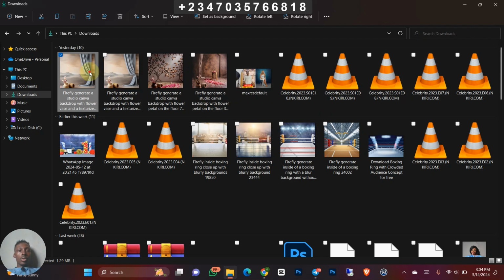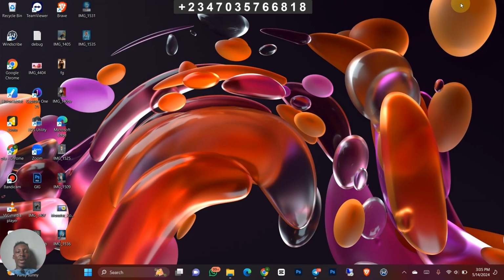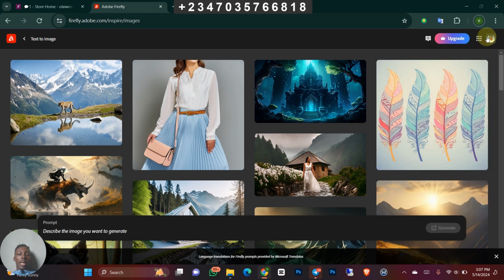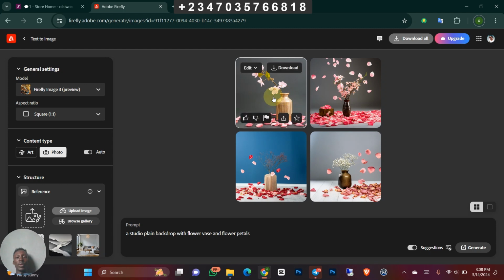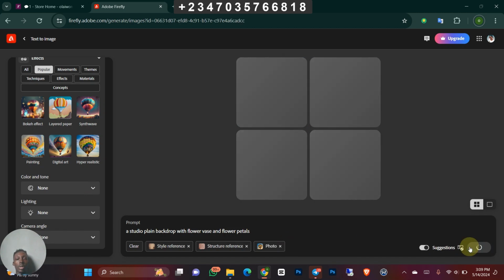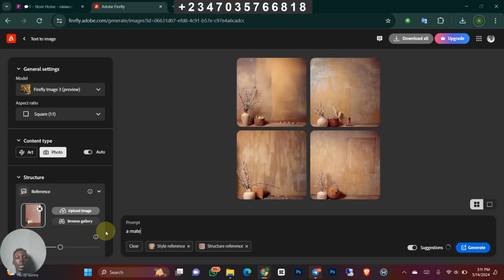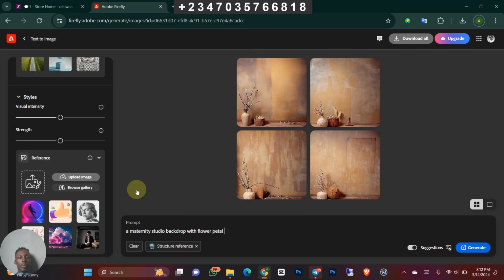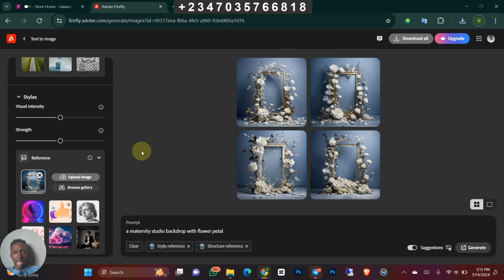How to Generate nice studio background using Adobe Firefly